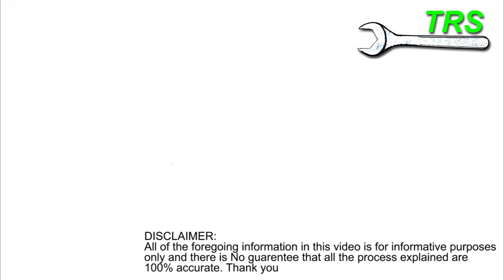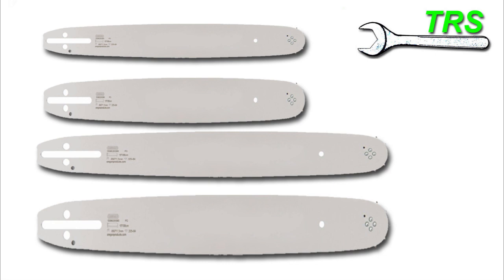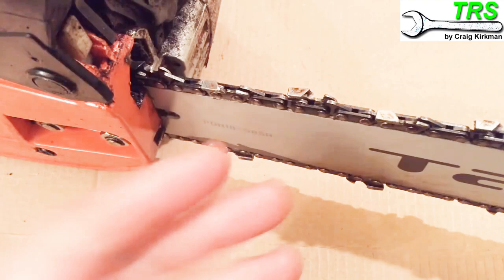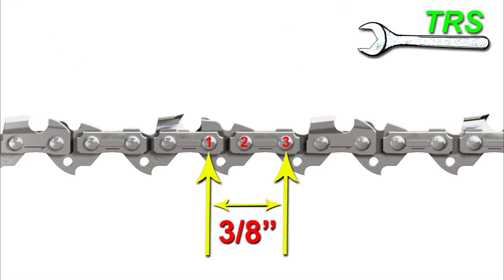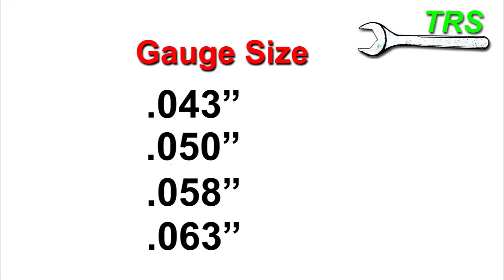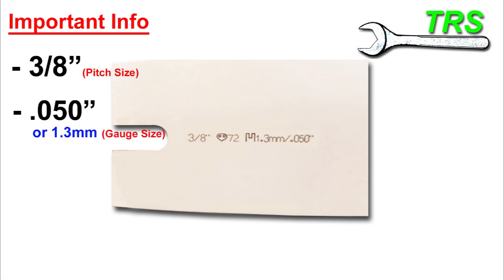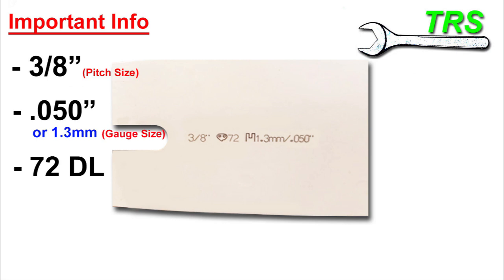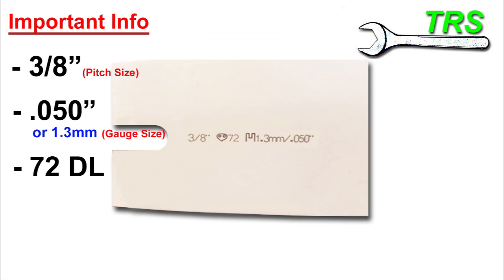How to Buy Correct Chainsaw Chain Replacement (Chain/Bar Numbers Explained) Chain Sizes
* VISUALLY EXPLAINED

Choosing the right chainsaw chain replacement is crucial for optimal performance and safety. It involves understanding chain and bar numbers and selecting the appropriate chain size. In this guide, we'll demystify the process, helping you make an informed choice.

1. Understanding Chain Numbers:

Chainsaw chains come with a series of numbers that indicate their specifications.
The most common format is "Pitch-Gauge-Drive Links" (e.g., 3/8"-0.050"-72).
Pitch: The distance between three consecutive rivets divided by two. It's a crucial measurement that must match the sprocket's pitch on the chainsaw.
Gauge: The thickness of the drive links, which fits into the guide bar groove. The gauge must match the groove width on the bar.
Drive Links: The number of individual links that engage with the chainsaw's drive sprocket.
2. Chain Pitch:

Chain pitch determines the size and spacing of the chain's drive links.
Common chain pitches include 3/8", 0.325", and 1/4". Ensure the chain pitch matches the sprocket on your chainsaw.
Smaller chainsaws often use 1/4" or 0.325" pitch chains, while larger saws use 3/8" pitch chains.
3. Chain Gauge:

Chain gauge refers to the thickness of the drive links.
Common gauges include 0.043", 0.050", and 0.063". Ensure the gauge matches the groove width on your guide bar.
Larger chainsaws typically require thicker gauge chains for added durability.
4. Chain Length (Drive Links):

The number of drive links in the chain affects the fit and tension on the bar.
Accurately count the drive links on your old chain or check the chainsaw's manual for the recommended drive link count.
5. Matching Bar and Chain:

Ensure the replacement chain matches the length of your guide bar.
A chain that is too short or too long can lead to safety hazards and inefficient cutting.
6. Additional Considerations:

Choose the type of chain that suits your cutting needs (e.g., full-chisel, semi-chisel, low-profile).
Check if your chainsaw requires a safety chain for certain applications.
Consider the chain's quality and durability, as high-quality chains tend to last longer.
7. Consult the Manual:

Always refer to your chainsaw's manual for specific chain replacement recommendations.
It may provide guidance on suitable chain types, sizes, and maintenance.

Conclusion:
Buying the correct chainsaw chain replacement involves understanding chain and bar numbers, chain pitch, gauge, drive links, and ensuring a proper fit with your chainsaw's guide bar. Taking these factors into account will help you choose the right chain for safe and efficient cutting operations while extending the life of your chainsaw.

TIMESTAMP:
00:46 - Why Chainsaw Bar Length may not be correct to quote to suppliers
01:02 - Why two Chainsaw Bars of the same length can need different sized Chains
02:18 - What information Chainsaw Chain suppliers need and where to find it.
02:46 - Pitch Sizes found on Chainsaw Bars
03:17 - What is the Pitch Size? Pitch Size Explained!
03:56 - Gauge Sizes found on Chainsaw Bars | Gauge Sizes Explained!
05:23 - Drive Links, What are they exactly?
06:44 - The 3 important pieces of information when ordering a Chainsaw Chain

Have you ever needed a new chainsaw chain, called a supplier, and realised there is far more to ordering a new chain than just quoting your chainsaw's Make,  Model and Bar length? This is most probably not because you chose a bad supplier, it's because there is sometimes a specific set of numbers you need to quote to them before they are sure they are supplying you with the correct chain.

In this video I show you the which numbers are correct, and where to find them on your chainsaw.

Owner and creator of The Repair Specialist Channel and it's copyrighted content. I have recommended some useful items from Amazon below.

I guarantee you that these items are the sorts of things I use on a daily basis so I know they are good. I have to be careful in recommending products because I have my name and credibility at stake.